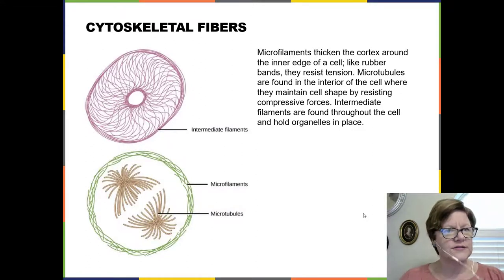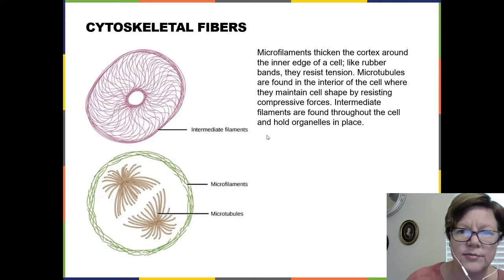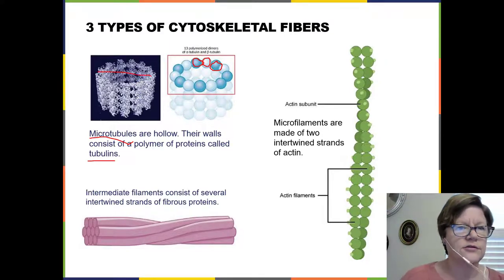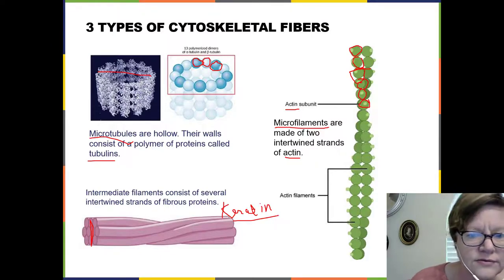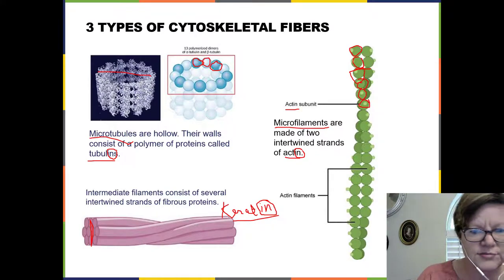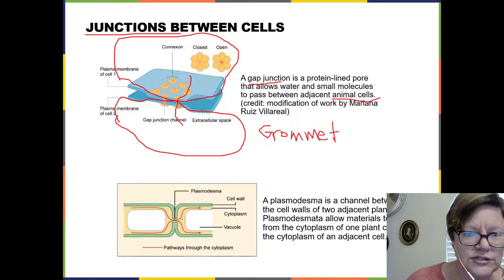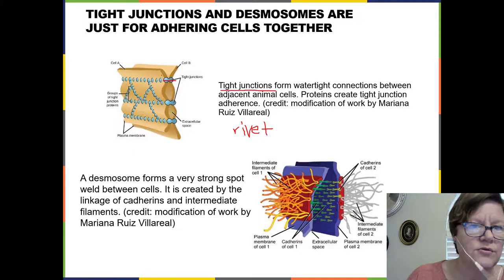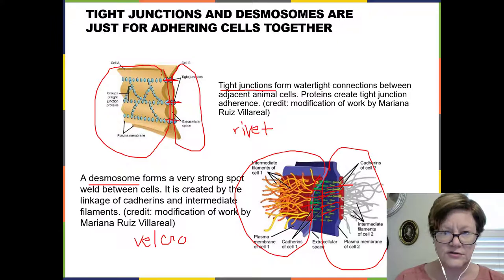BIOL 1406 Chapter 4 Part 2 Recorded Lecture